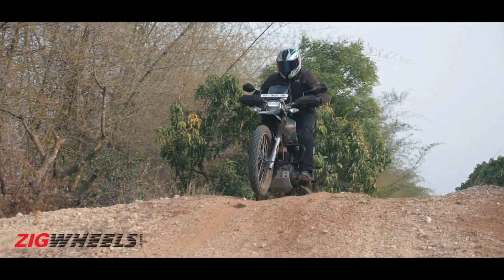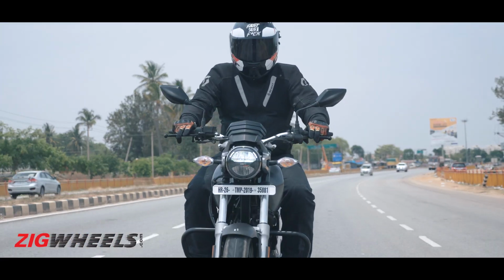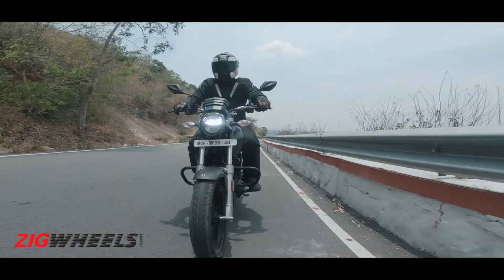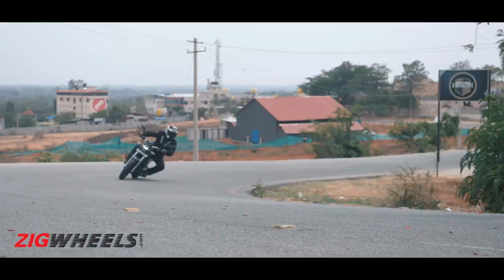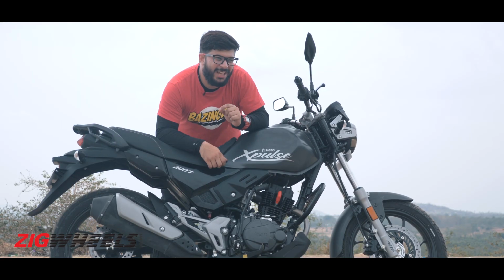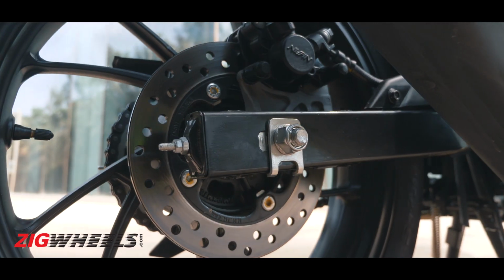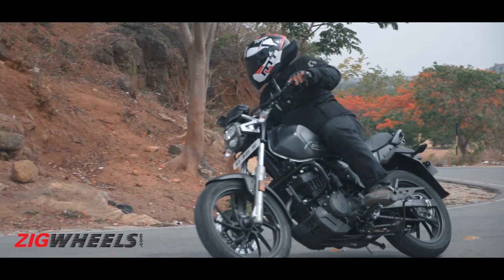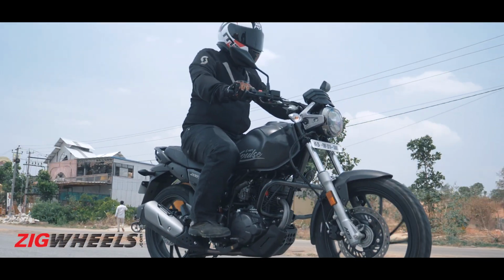Hero XPulse 200T First Ride Review | What’s different with the T? | ZigWheels.com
Hero is pitching the XPulse 200T as a road-biased tourer based on their existing 200cc platform. It is one of the four bikes currently available sporting the 200cc engine and it is derived from the hardcore off-roader the XPulse 200. The main focus of this bike is to clock endless number of miles without ever tackling the dirty stuff.

Hero has got the pricing bang on with the 200T, which retails for Rs 94,000, ex-showroom Delhi. At that price, it is a mere Rs 3,000 more than the Xtreme 200R with which it shares its engine and a few other parts.

It sports the same chassis as the XPulse 200 and while it might seem that the suspension components are shared too, it is not the case. The forward-offset axle forks look similar to the XPulse 200 but they run different internals with a dedicated tuning. The suspension travel in fact is the same as the Xtreme 200R. You get disc brakes at both ends with single-channel ABS as standard.

To know more about the XPulse 200T, read our first ride review